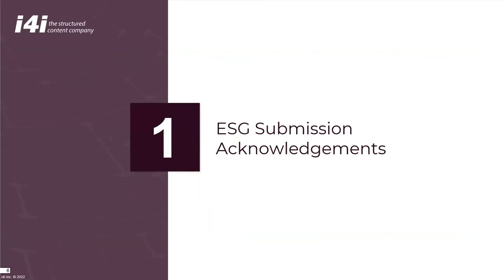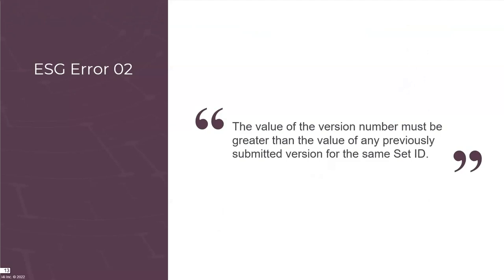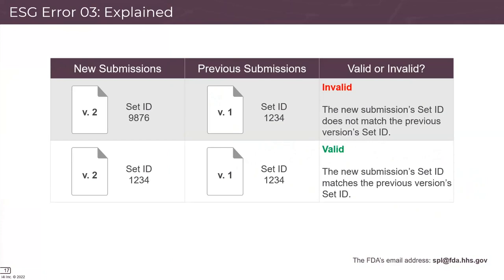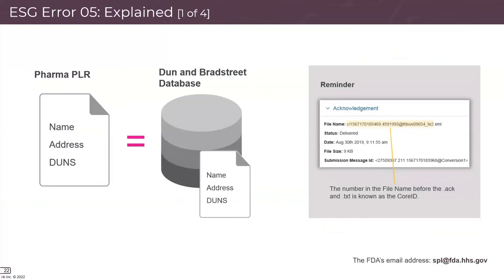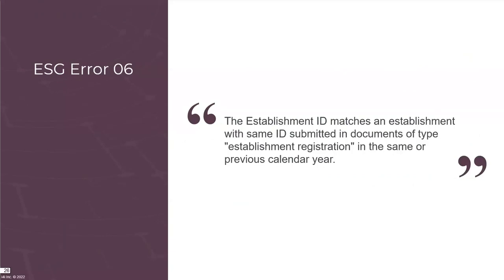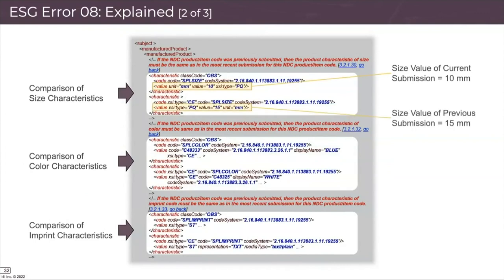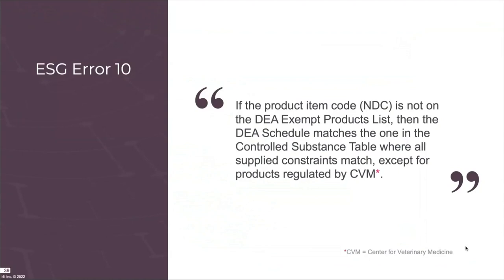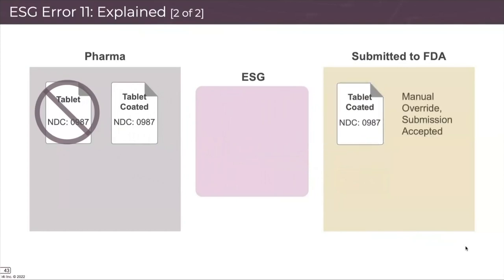Mastering SPL ESG Errors 2022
Join us for our webinar -— Mastering SPL ESG Errors.

We explore several of the most common errors encountered when submitting SPLs through the ESG. Some ESG errors can seem cryptic. Our discussion will explain plainly what these errors mean, how they are triggered, what to do to fix them… and how to stop them from recurring in the future.

Stay informed and compliant with i4i—the structured content company.

Timestamps
00:00 - Intro
03:12 - ESG Submission Acknowledgements
04:43 - Error 01
07:03 - Error 02
10:07 - Error 03
12:13 - Error 04
15:27 - Error 05
19:21 - Error 06
20:30 - Error 07
22:15 - Error 08
25:07 - Error 09
27:56 - Error 10
30:17 - Error 11
32:28 - Error 12